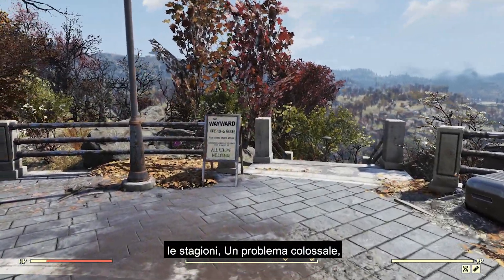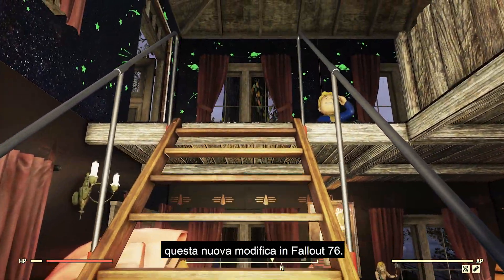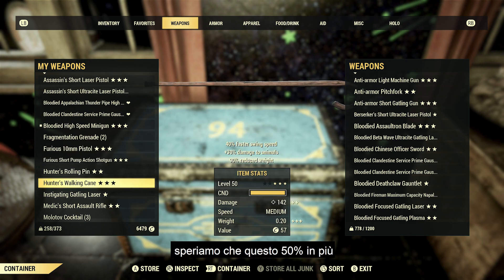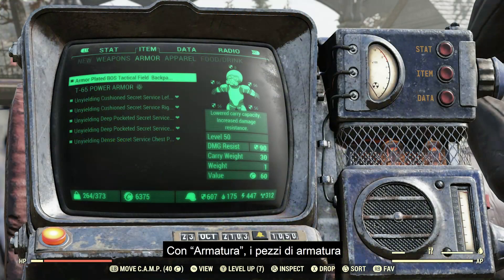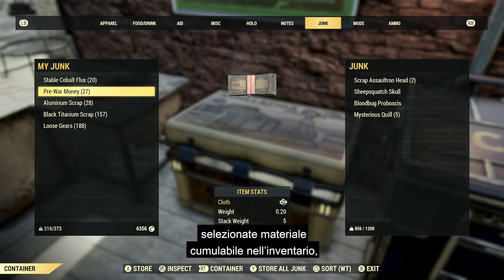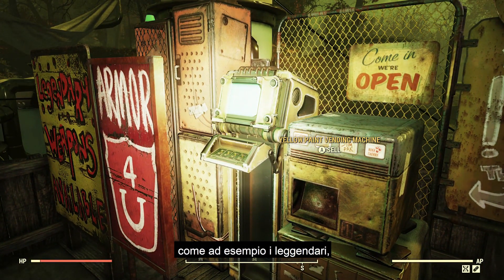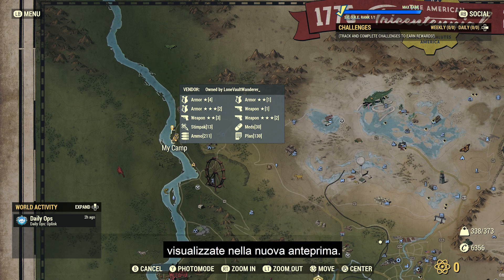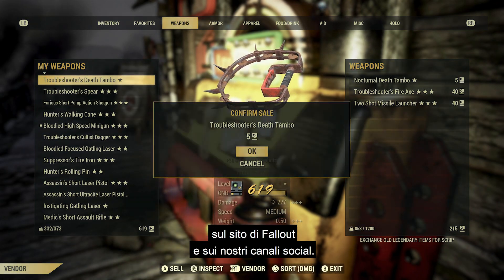Fallout 76: Aggiornamento Inventario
Fallout 76 ha subito molti cambiamenti nel 2020 e non ci fermeremo qui. Il nostro primo aggiornamento nel 2021, che chiamiamo "Aggiornamento Inventario", contiene una serie di funzionalità richieste dalla community che ti aiuteranno a gestire le tue scorte nel gioco. Guarda per saperne di più!

VALUTAZIONE ESRB: Contenuto maturo con sangue, Riferimento ai farmaci, Violenza intensa, Linguaggio forte, Temi suggestivi e Uso di alcol.